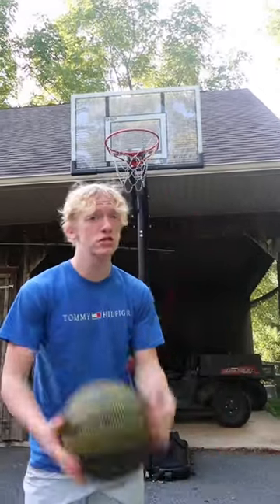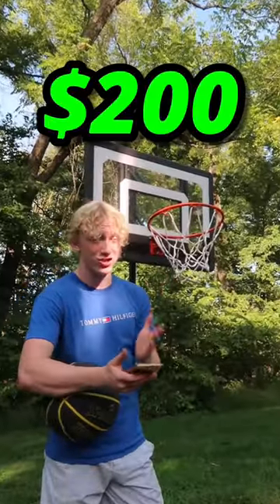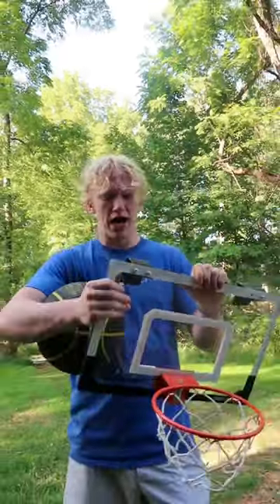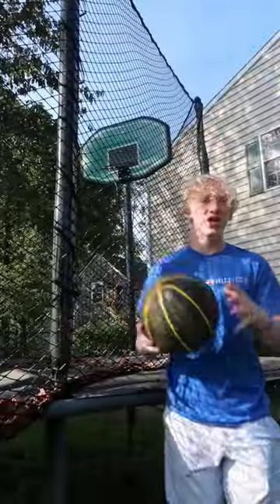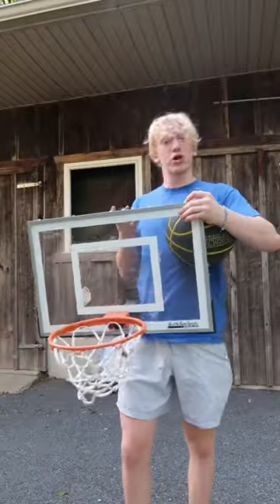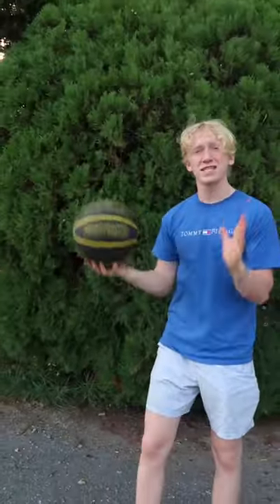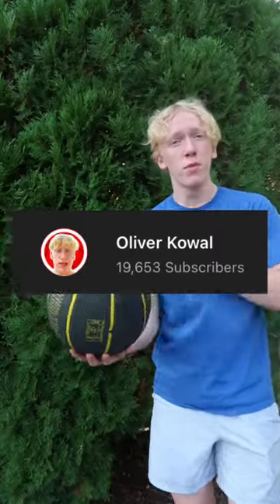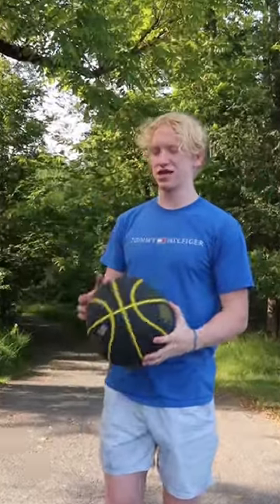How Much Money Have I Spent On Basketball Hoops?